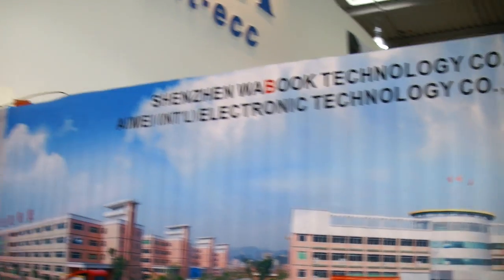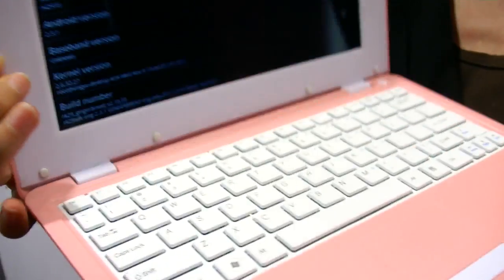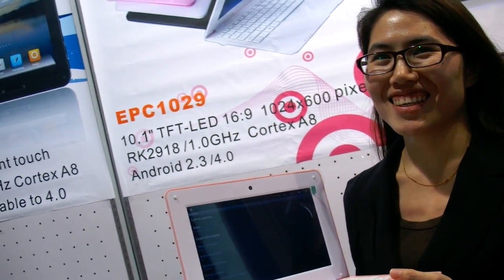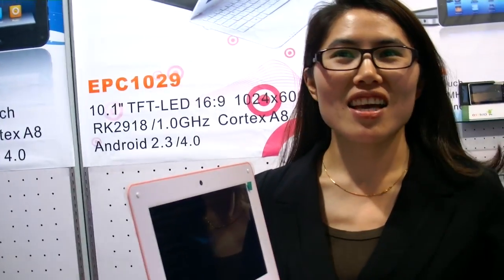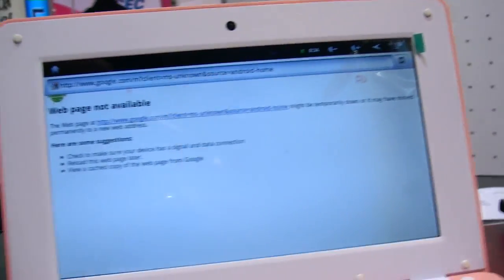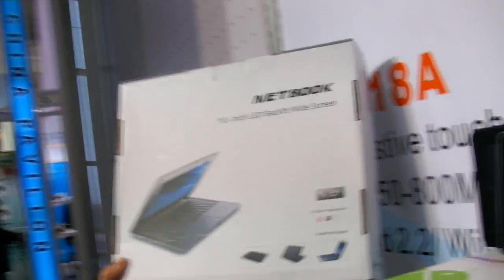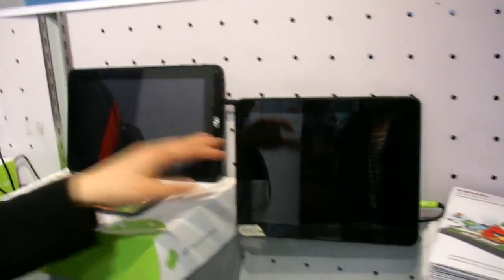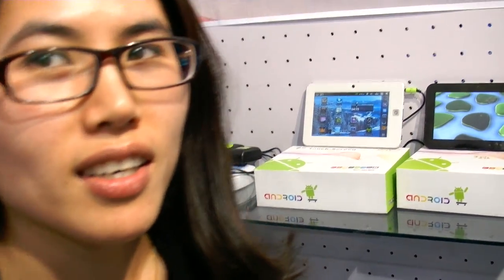Shenzhen Wabook shows $93 Rockchip RK2918 Laptop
The Wabook EPC1029, with a 10.1" 1024x600, runs on the Rockchip RK2918 ARM Cortex-A8, 3 USB Host ports, it can run Android 4.0, the price for bulk orders is $92. I want to see how smooth Chrome for Android runs on this Laptop. Check back soon, I will try to get them to show the performance of Chrome for Android on ICS on this RK2918 laptop as soon as possible.